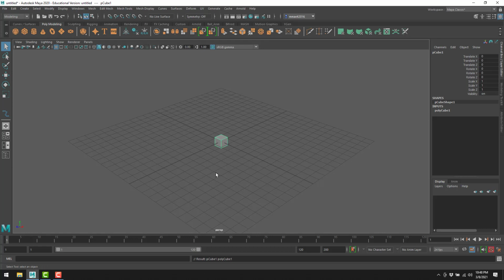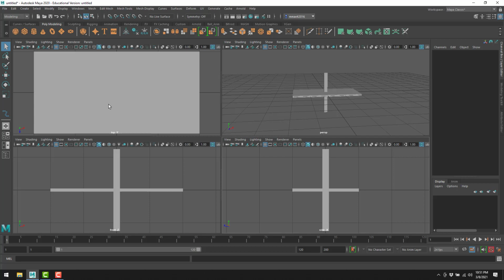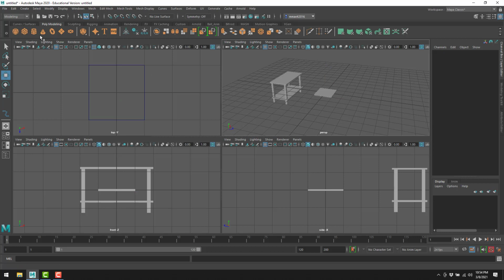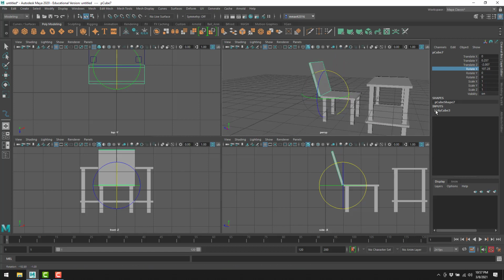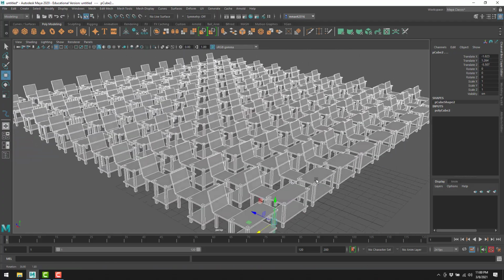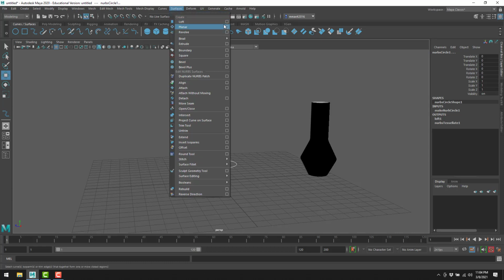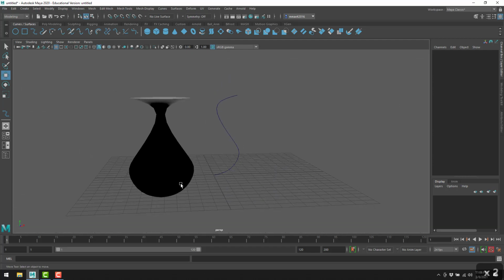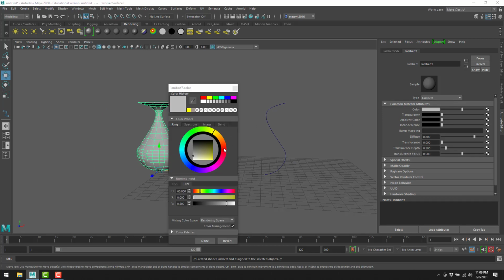March 9th Mod